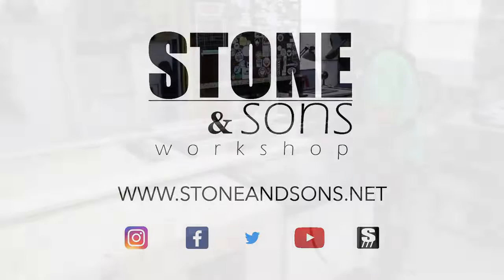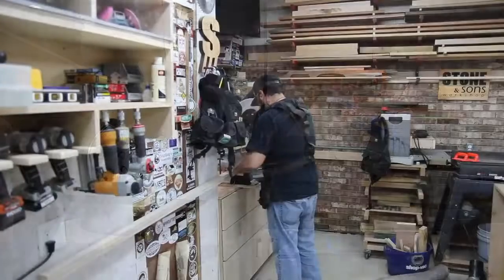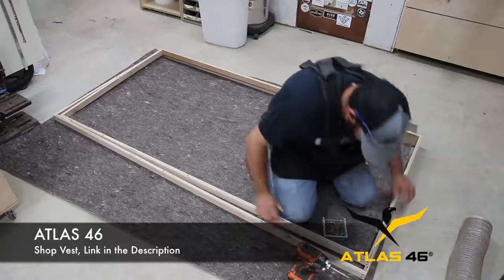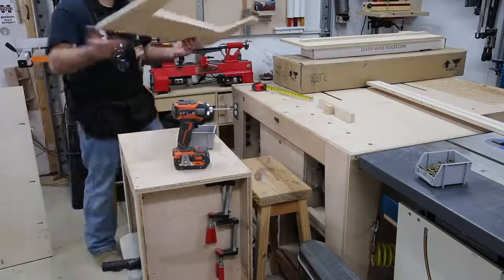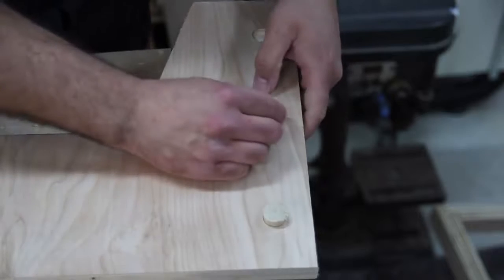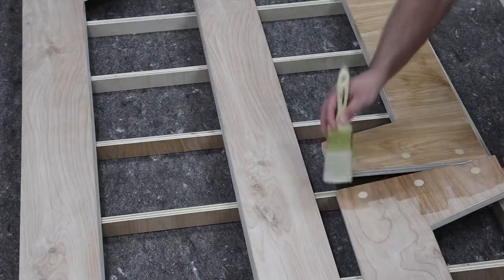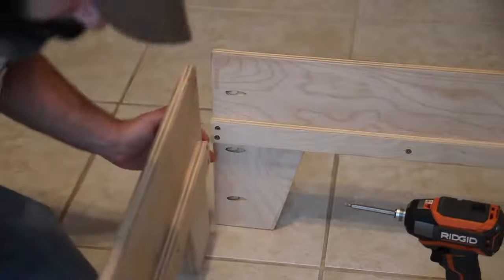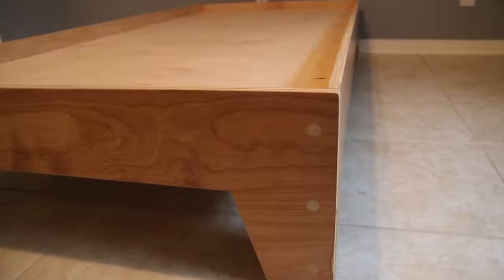DIY | How-to-make Platform Bed | Woodworking | Furniture | Free wood plans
In this informative woodworking video Shaw is making a platform bed. A bed is very crucial element of any woodworking business portfolio. Beds can be of many types and made up of many materials but wood is the number one preference when it comes to bed.

Woodworking is very helpful as well as fun skill to have. In order to be good at woodworking and to make DIY woodworking projects, one must have detailed and step by step plans. The link in the start is of a program that offers 16,000 and constantly increasing collection of wood projects plan. With the help of which you can create almost an imaginable DIY woodworking projects. But if you want to try first the link below contains free 50 plans and a must-have ebook completely free, enjoy thanks.

Things that changed my life
1) Side Hustle to make extra dollars (up to 1000 $ Dollars)

4) Best online converter (covers a wide range of options)

6) Convert any online text into pdf (for easy reading)

Public Service Message:
In the wake of the pandemic, it is strongly advised that everyone should stay home and strictly follow the rules of social distancing. I can fully understand your tension and anxiety and I want to assure you that we all are in this together and Insha ALLAH we will win this fight. I strongly urge you to utilize this quarantine time progressively by increasing your knowledge and developing and enhancing your skillset. I strongly recommend the following course and MOOC: